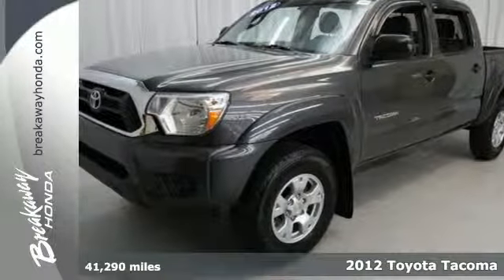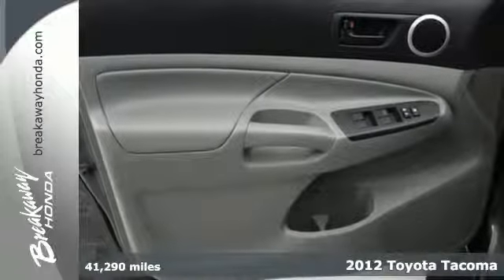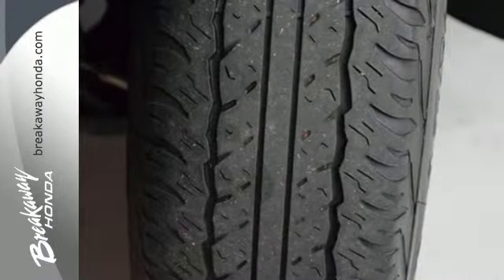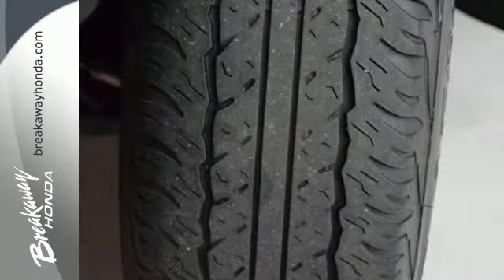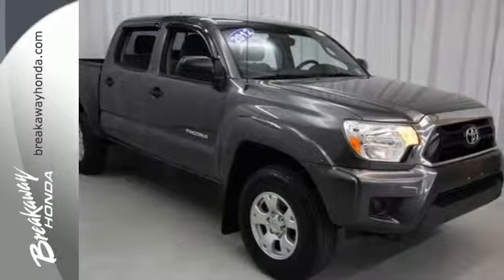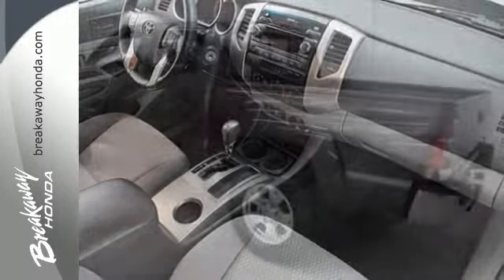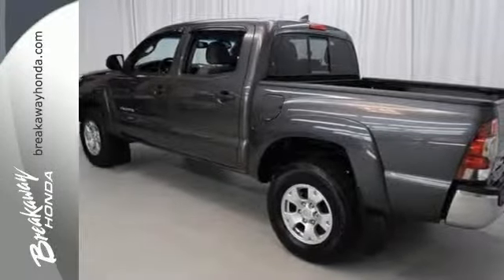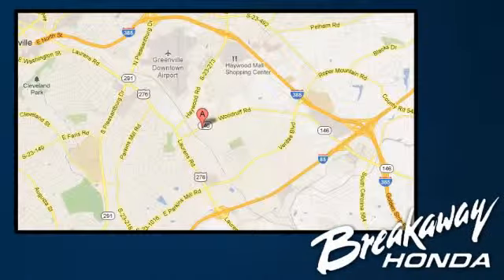2012 Toyota Tacoma Greenville SC Easley, SC 142452A - SOLD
Year: 2012
Make: Toyota
Model: Tacoma
Trim: 4 Speed Automatic
Engine: 4 Cylinder
Transmission: 4 Speed Automatic
Color: Magnetic Gray Metallic
Interior: Graphite
Mileage: 41290
Stock #: 142452A
VIN: 5TFJX4GN9CX012779
Convenience Package (Cruise Control, Privacy Glass, Sliding Rear Window, and Steering Wheel Audio Controls), ABS brakes, Air Conditioning, Dual front impact airbags, Dual front side impact airbags, Electronic Stability Control, HomeLink, Illuminated entry, Low tire pressure warning, Power door mirrors, and Traction control. Set down the mouse because this 2012 Toyota Tacoma is the truck you've been trying to find. This wonderful Toyota is one of the most sought after used vehicles on the market because it NEVER lets owners down.

Address:
330 Woodruff Rd